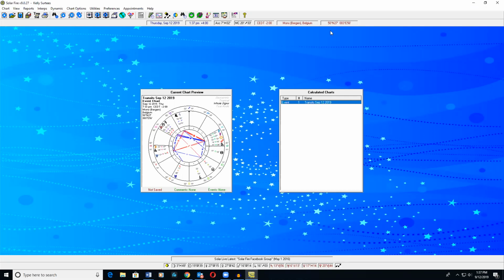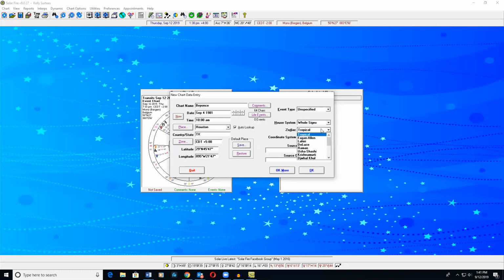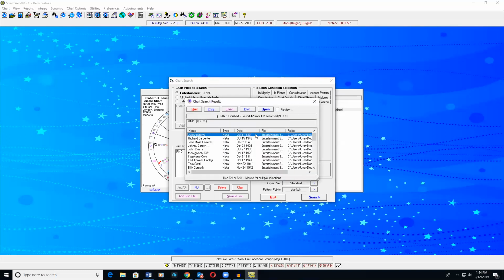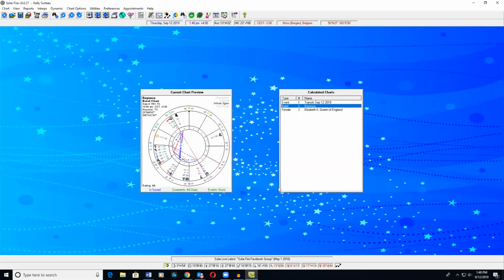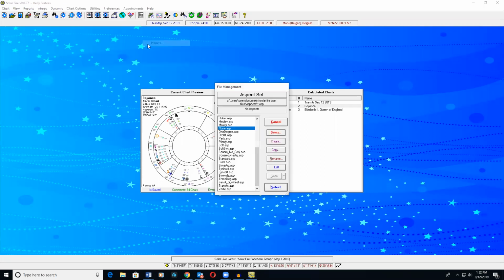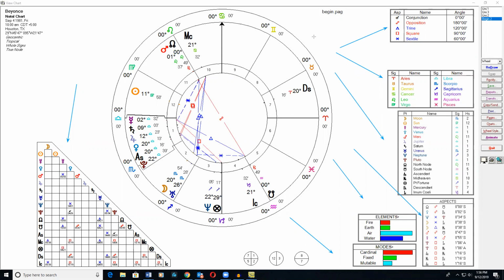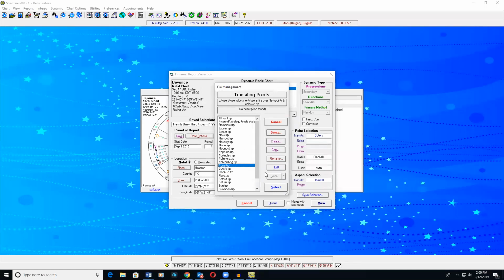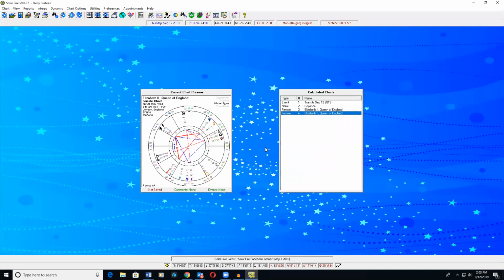Solar Fire Astrology Software Tutorial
Kelly Surtees shows you how to use Solar Fire astrology software in this easy to follow tutorial.

You'll learn how to enter a birth chart in Solar Fire and where to find the most important settings to get started.

Kelly shares some of the software features she uses regularly in her professional astrology consulting practice.

You can also install Solar Fire on a Mac!
Then you can install Solar Fire using Parallels.

Start learning astrology with Kelly in her course:
Practical Astrology for Beginners